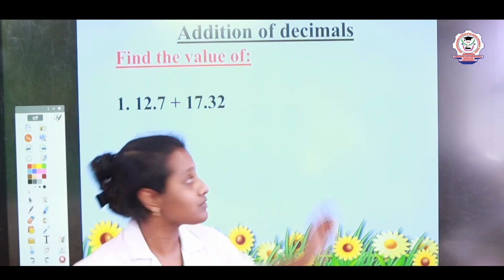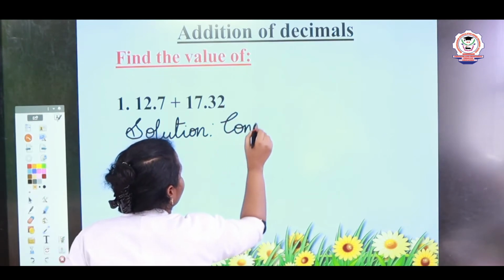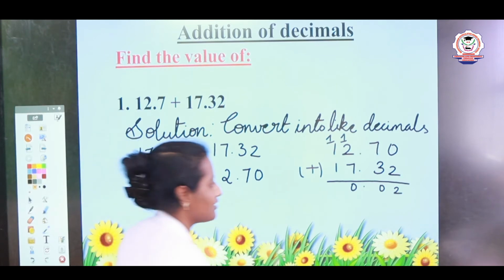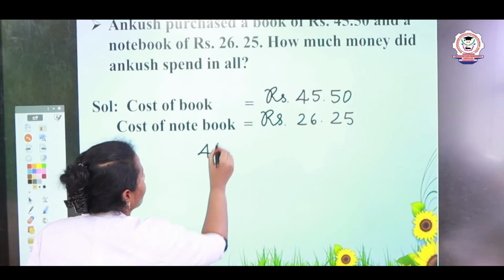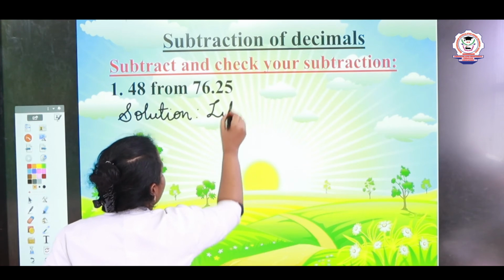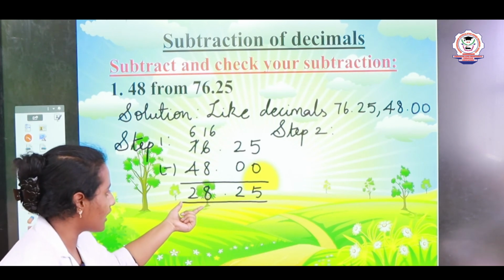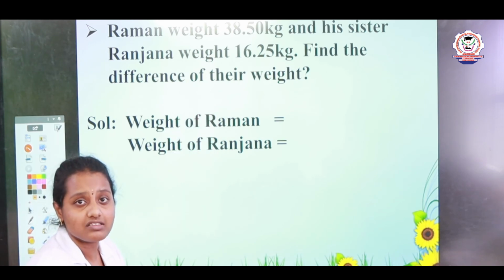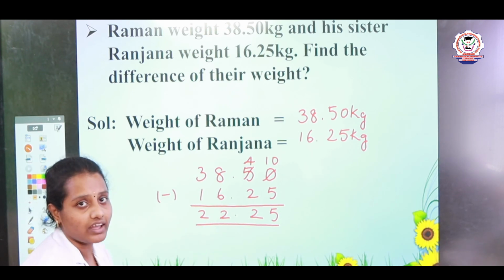Mathematics | Class 5 | Decimals | Part 3 | BMHSS